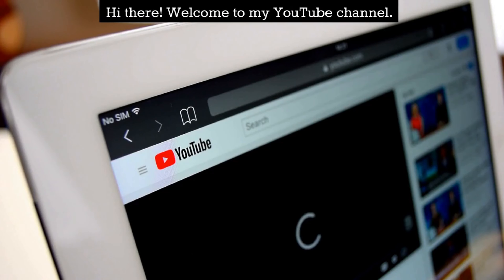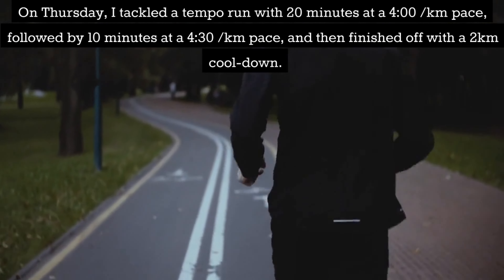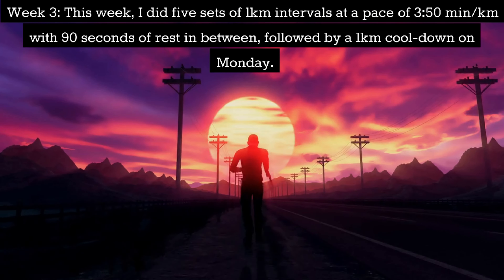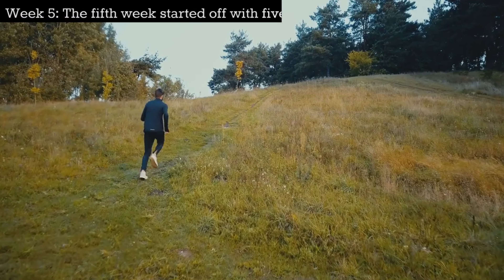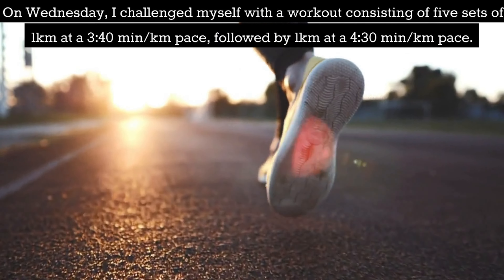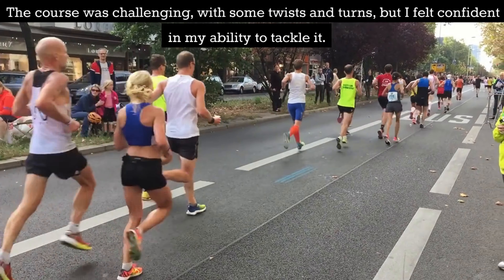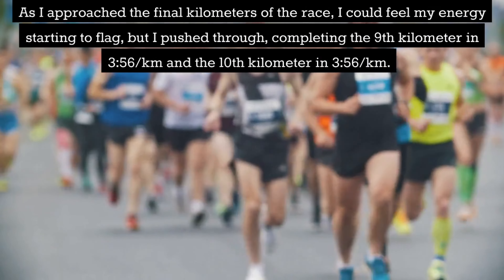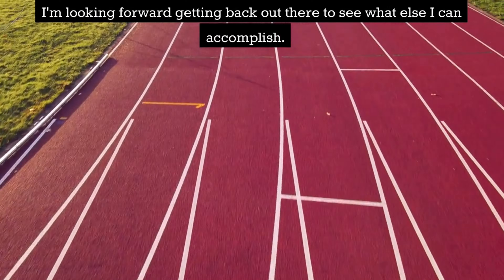Breaking 40 - My Journey to a Faster 10K Time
Join me on my journey to break the 40-minute barrier in a 10K race. From grueling interval training to scenic long runs, witness my pursuit of a faster 10K time. Experience the thrill of the race from a unique perspective with breathtaking aerial footage of the course from up below. Follow me on this unforgettable journey to achieving my running goals and crossing the finish line stronger and faster than ever before.

Or check out some of my official competitions where I've earned ITRA points (so far):
International Trail Running Association (ITRA) is the governing body for trail running.

This Channel is addressed especially to RUNNERS, seeking for MOTIVATION, STRAVA Segment HUNTERS and good MUSIC lovers. I'm always trying to prove to myself that we, humans, have limits ONLY in our heads! I'm speaking of sports as a guy who did two ironman's (learning in 1 year how to swim - about the age of 33 - in order to complete an ironman contest - 4 km swim, 197 km bike, 42 km run) some ultra-marathons - UTMB and some others, and many running and triathlon competitions.

YouTube is the very best place to visit when looking for videos about Running Challenges or Running motivation!